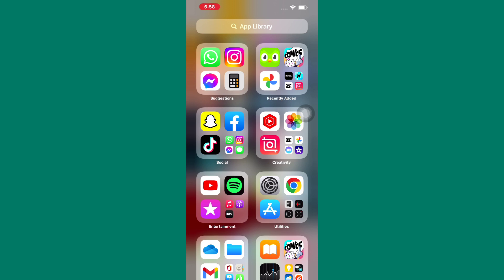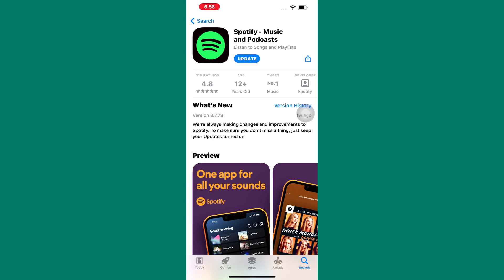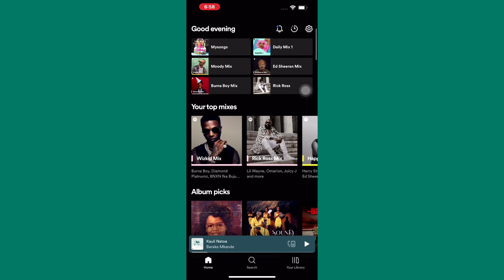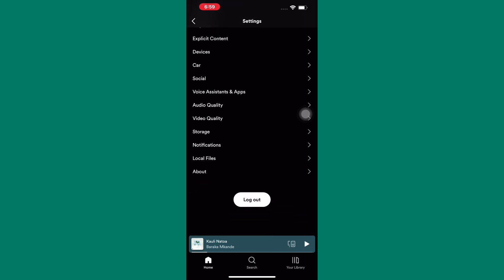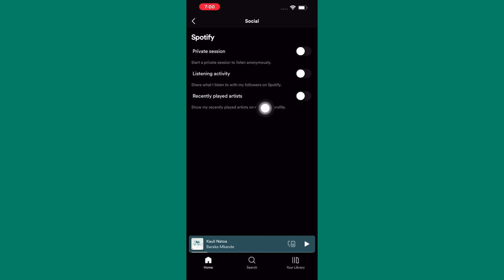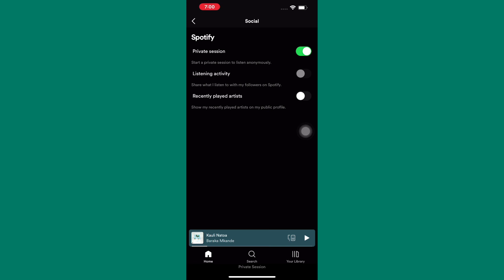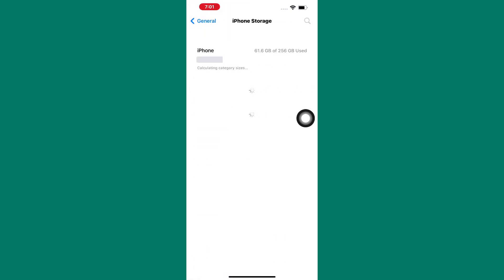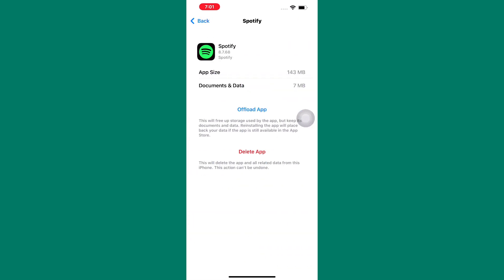How to Delete Recently Played on Spotify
How to Delete Recently Played on Spotify. How to Delete Recently Played on Spotify,delete recently played on spotify,spotify clear recently played,how to delete recently played spotify